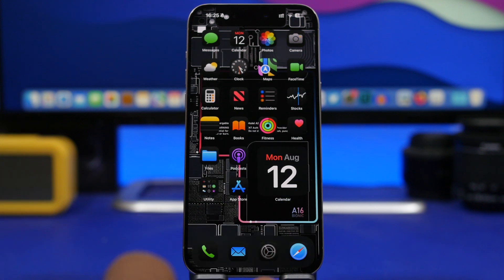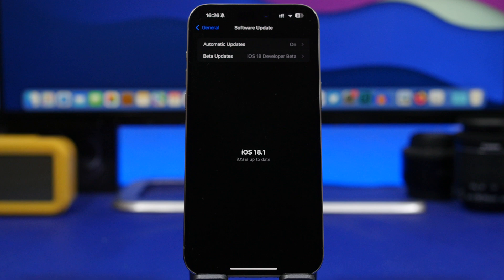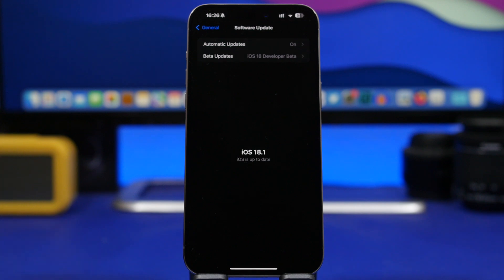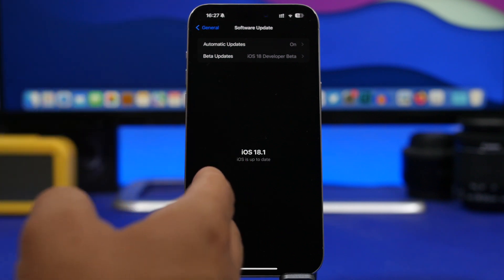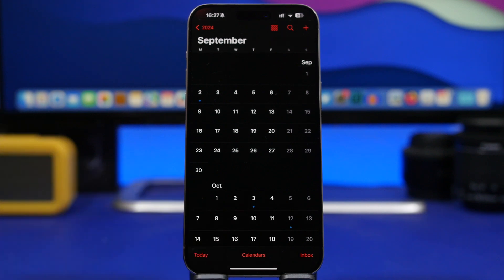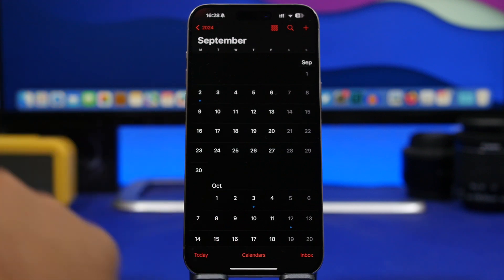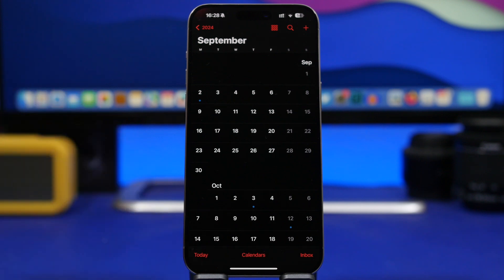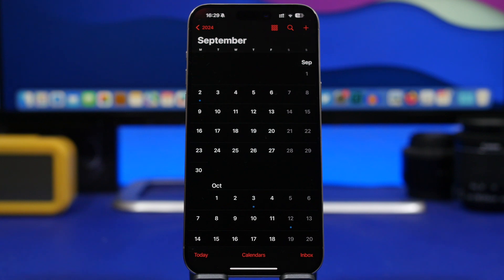iOS 18 Release Date - SOONER Than Excepted !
iOS 18 is expected to be released to the public very soon. iOS 18 is an amazing update with a ton of new features and changes and it will be released very soon.